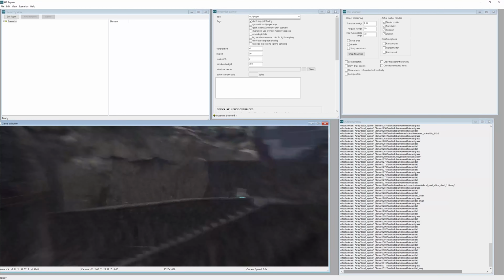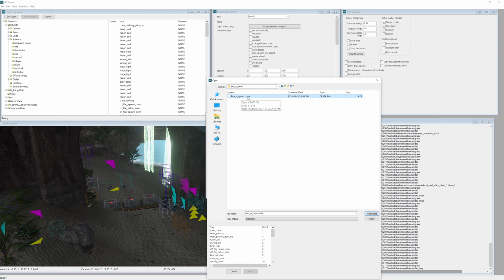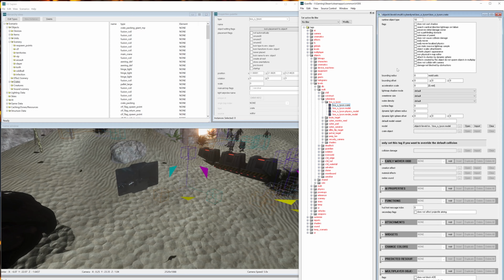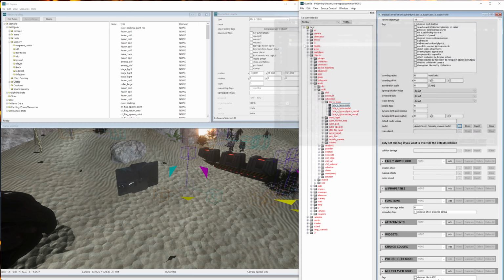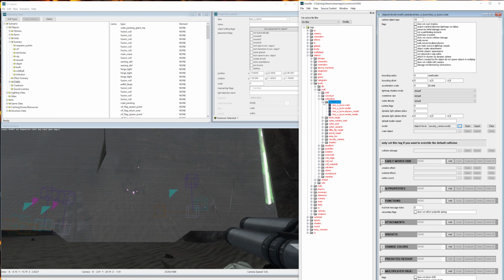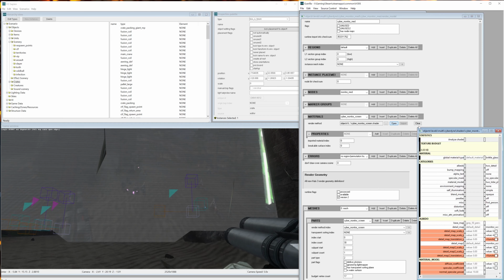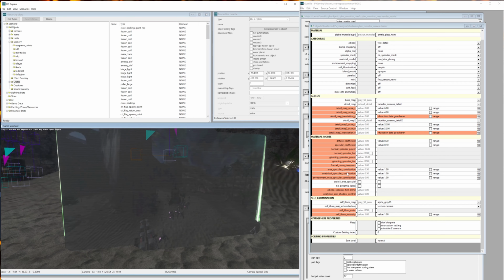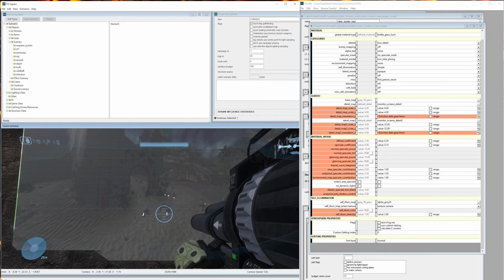MCC Halo 3 Mod Tools Tutorial Episode 16 - Live Cameras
With the release of MCC Season 8 came along mod tools! Here is a series on how to get started! In this episode we will cover making a screen and viewing a live feed! I hope you all enjoy the video! more to come!